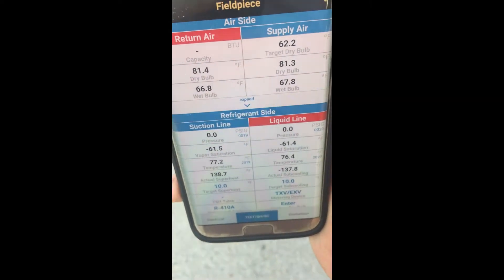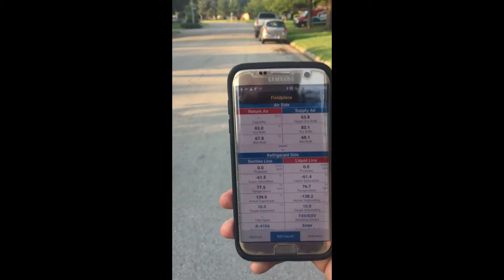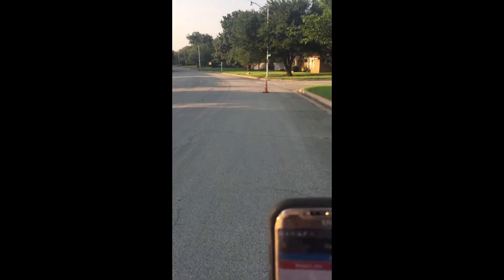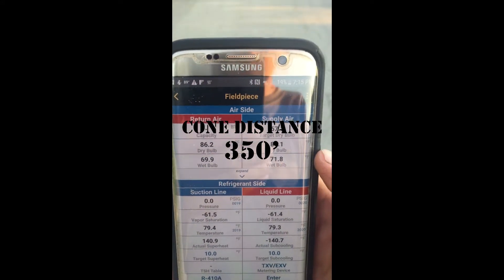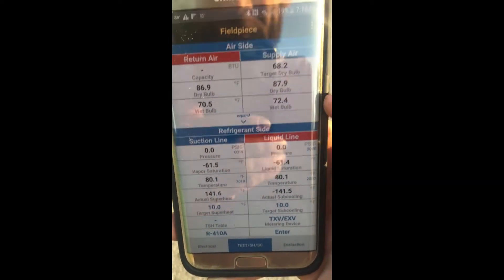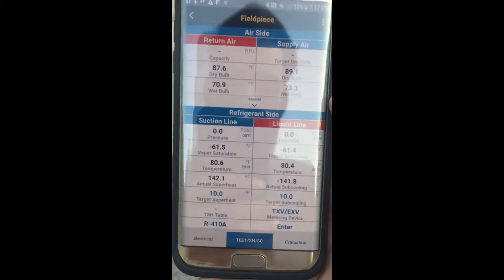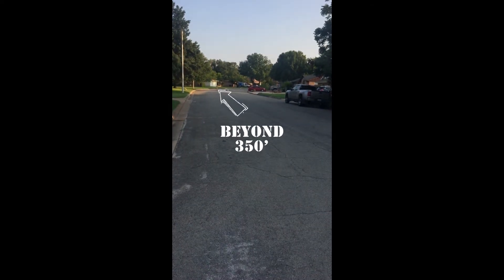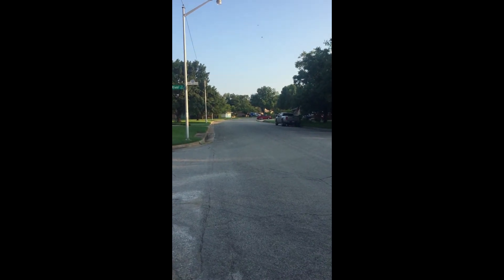Fieldpiece Job Link Probes Distance Beta Tester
Job Link Probes Distance Test Performed by an concealed Fieldpiece Beta Tester